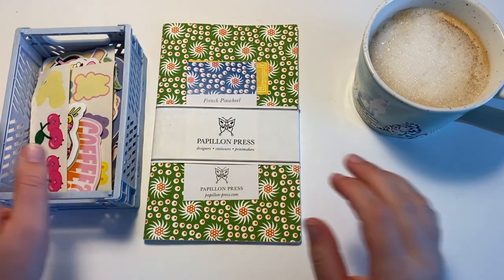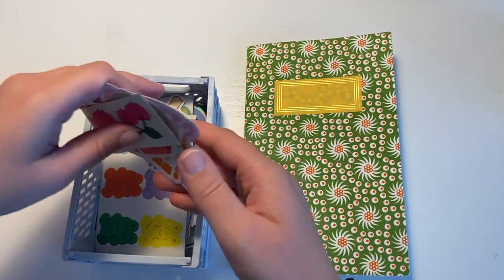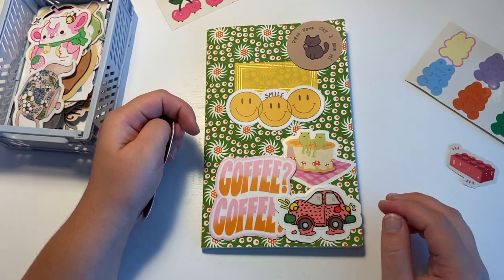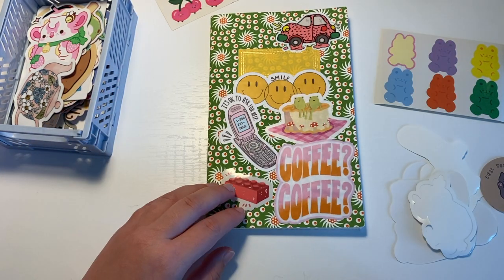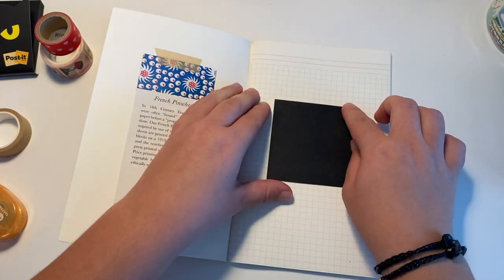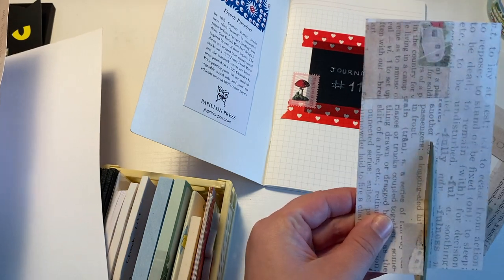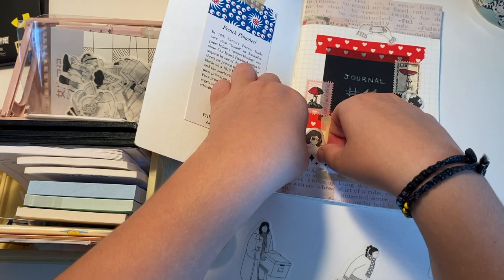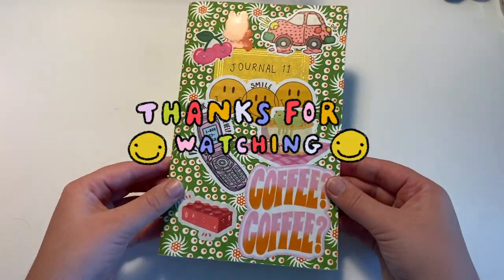setting up journal #11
I'm getting ready to start my next journal! So today I'm setting it up! Hope you enjoy!